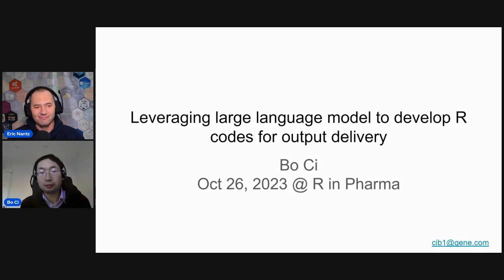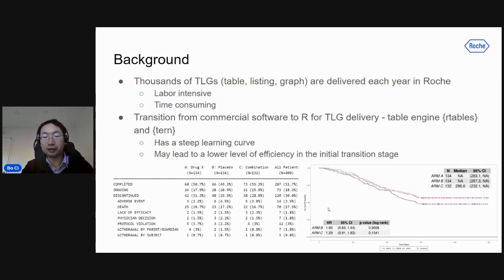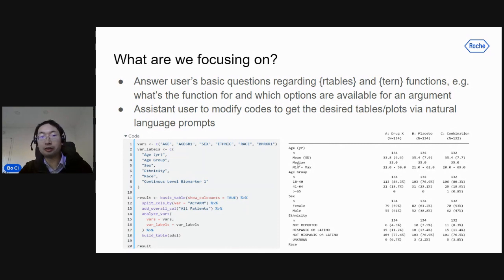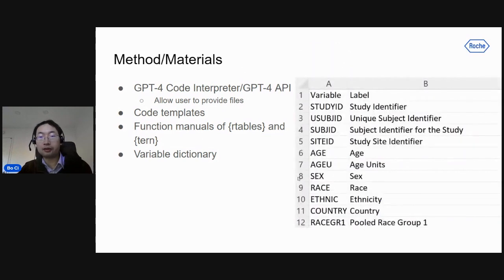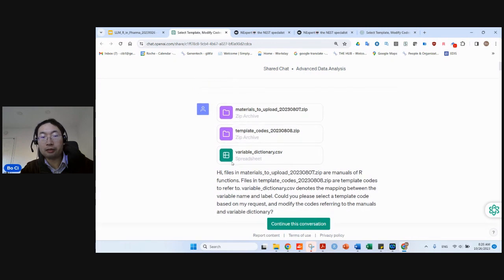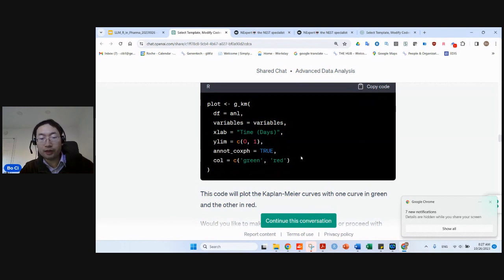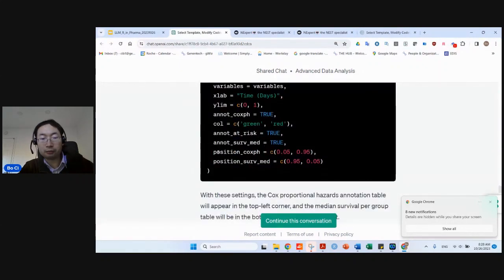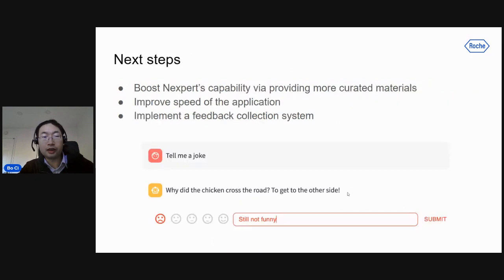Bo Ci - Leveraging large language models to develop R code for output delivery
Exploration of Large language model-based frameworks to develop R codes for output delivery in pharma - Bo Ci

Abstract: Over thousands of outputs (tables, graphs and listings) may need to be generated each year for filing, external publications, internal read outs and other activities in a pharmaceutical company. Although most of these outputs could be produced utilizing previous existing codes with trial specific adjustments, this process is still labor-intensive and requires good data&coding knowledge. Therefore, in this proof-of-concept project, we explored the potential of implementing large language model (LLM)-based frameworks to develop R codes to produce the outputs from ADaM datasets. GPT4 Code Interpreter with uploaded supporting files (template codes, variable dictionary and function manuals) demonstrated good potential of completing following tasks per user’s natural language requests 1) select the fit-for-purpose template code; 2) search in the variable dictionary and propose variables to use; 3) modify template codes to filter patients and update the output contents. This shows promising prospects for LLMs as an assistant for the future output generation, which will significantly reduce the labor required and lower the barrier to data&coding knowledge.